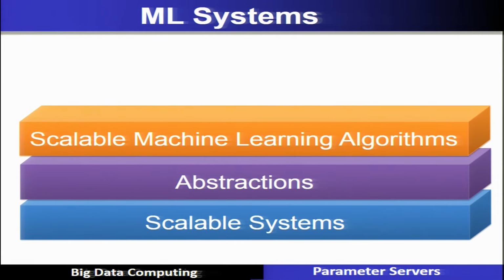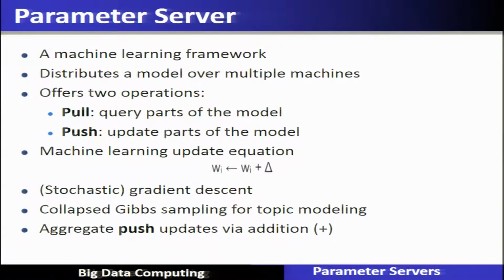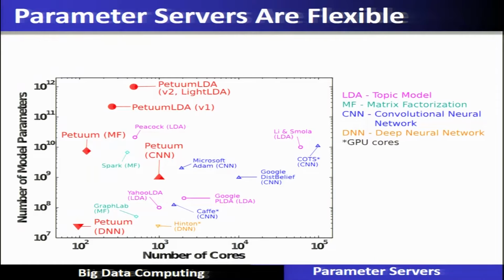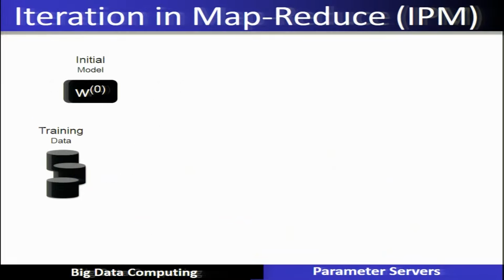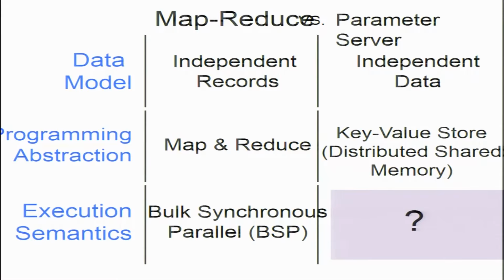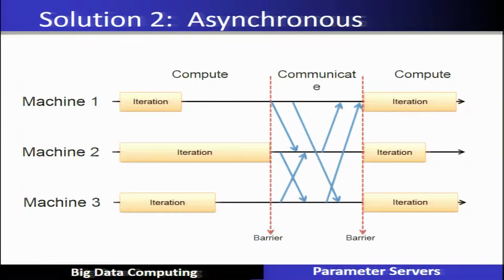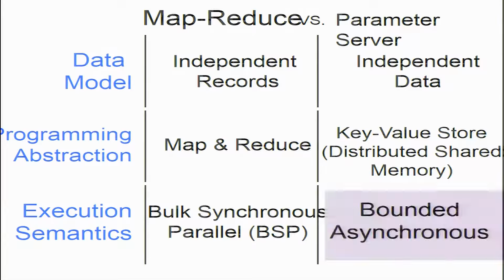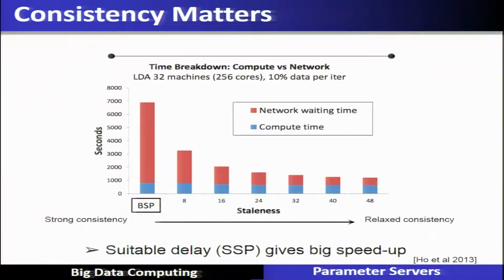noc19-cs33 Lec 30 Parameter Servers